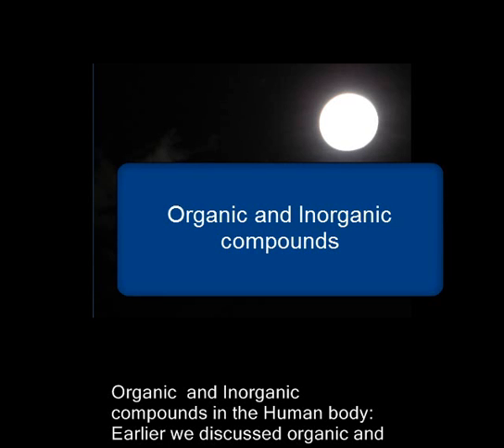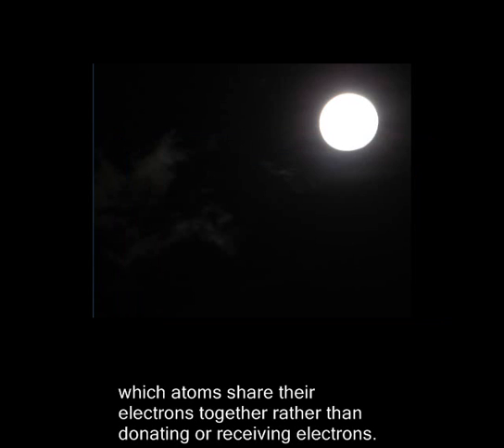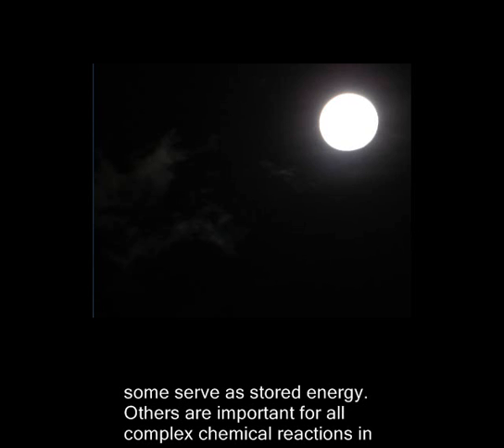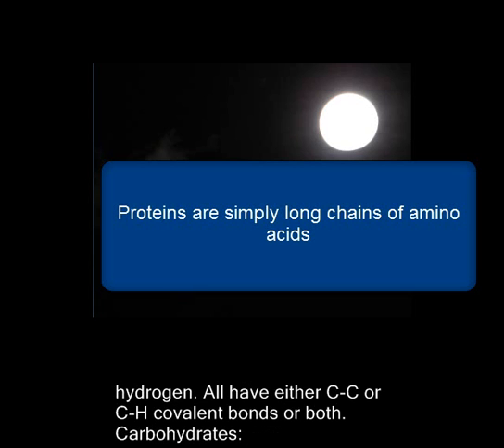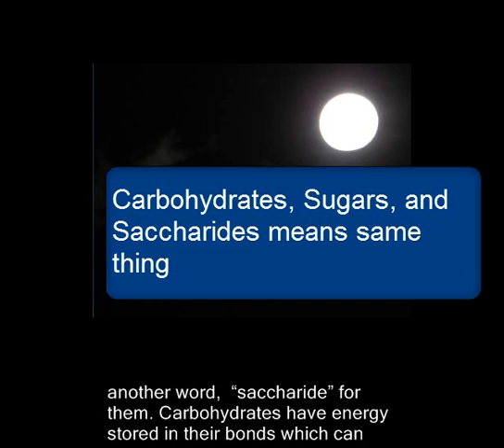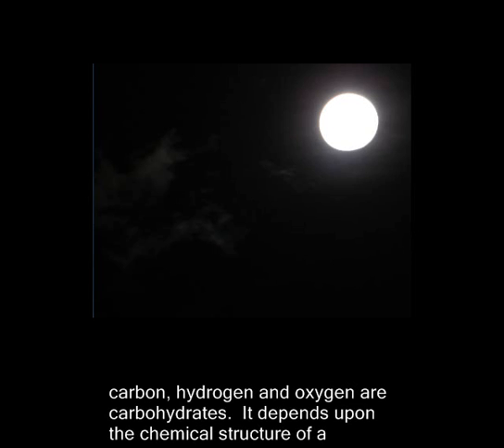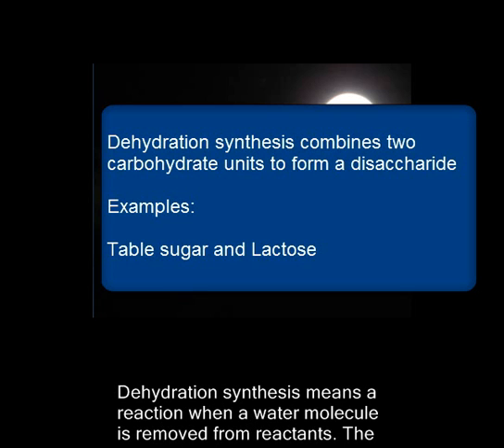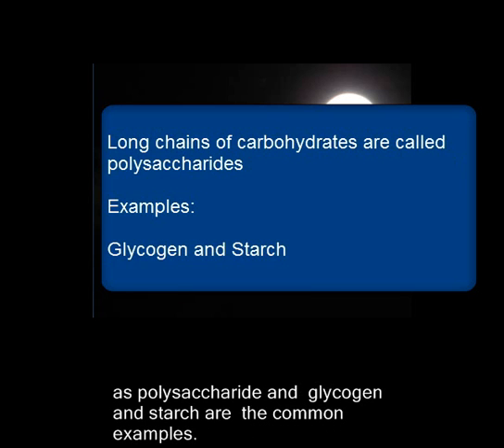Carbohydrates - Biochemistry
Carbohydrates are exaplined as one of the basic components of medical education.